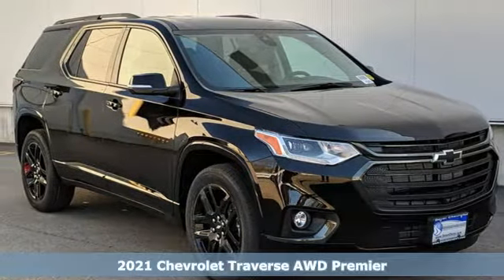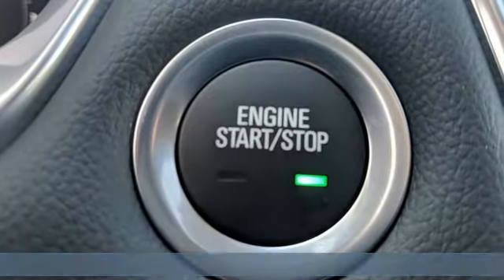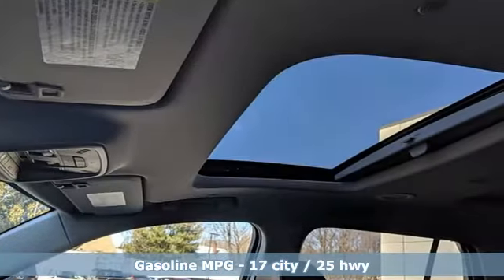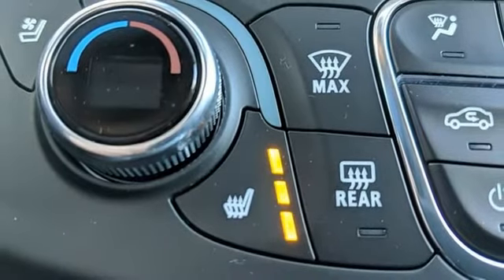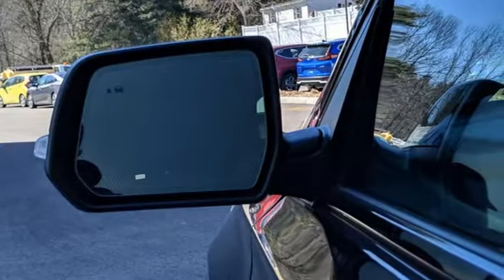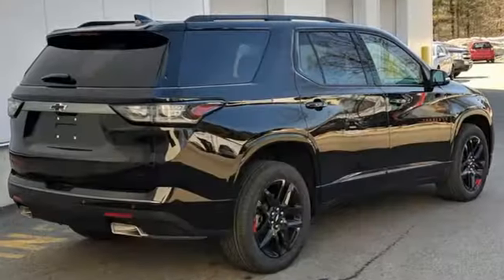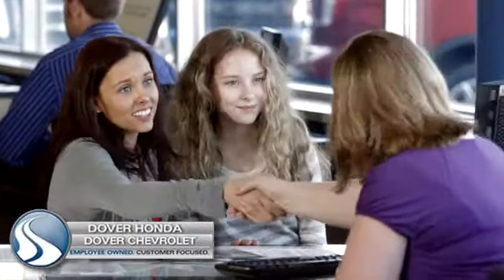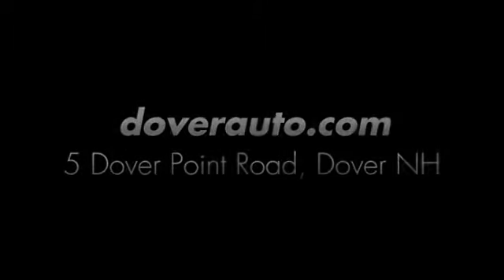New 2021 Chevrolet Traverse Dover NH Portsmouth, NH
Year: 2021
Make: Chevrolet
Model: Traverse
Trim: Premier
Engine: 3.6L V6 SIDI VVT
Transmission: 9-Speed Automatic
Color: Black
Interior: Jet Black
Stock #: C46759
VIN: 1GNEVKKW0MJ169835

Address:
5 Dover Point Rd